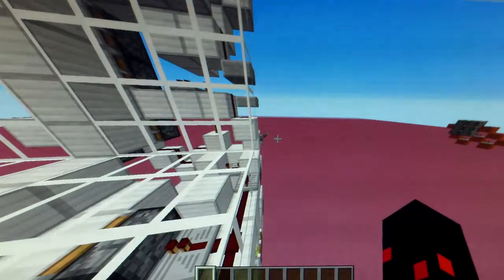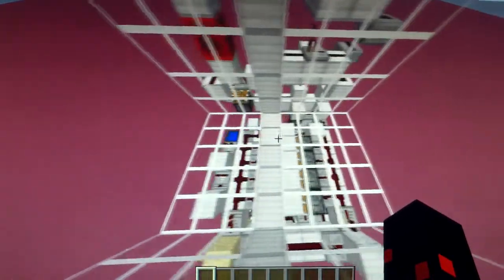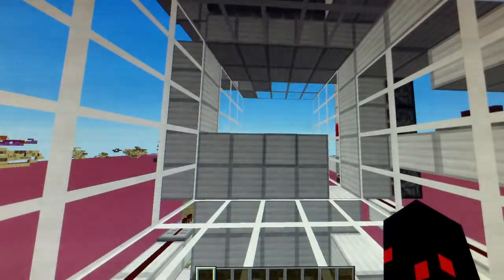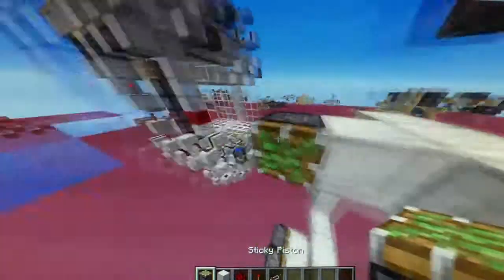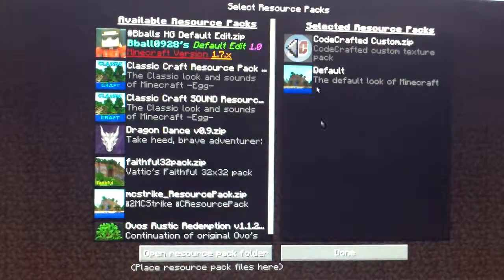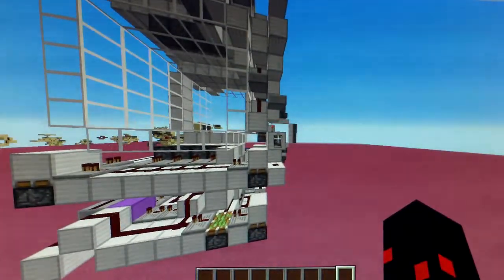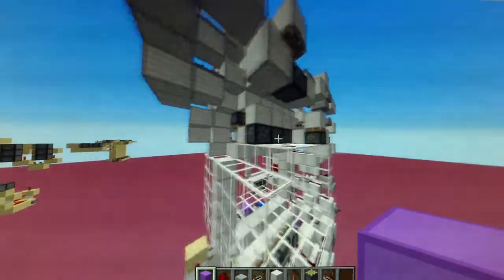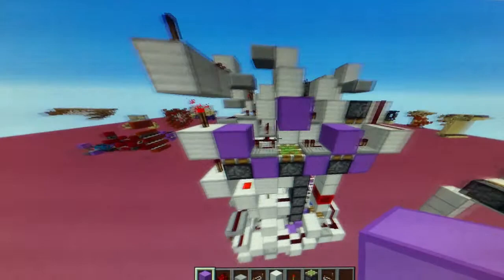5x5 Piston door : Most compact I've made!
Hello guys I made a 5x5 piston and I wanted to show it to you guys so.
Here it is! Hope you enjoy!